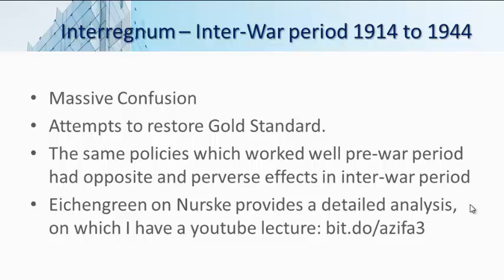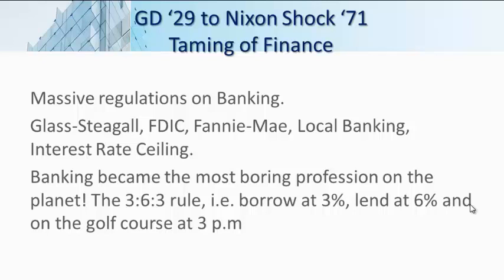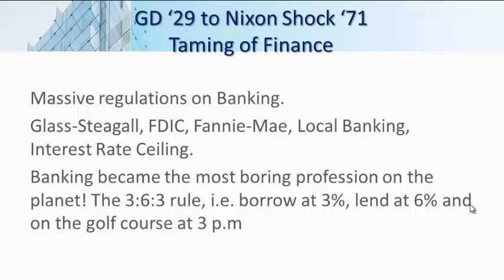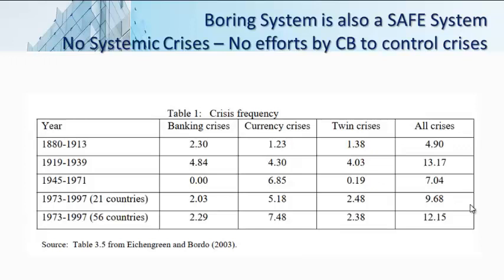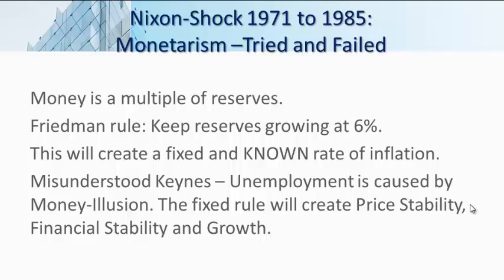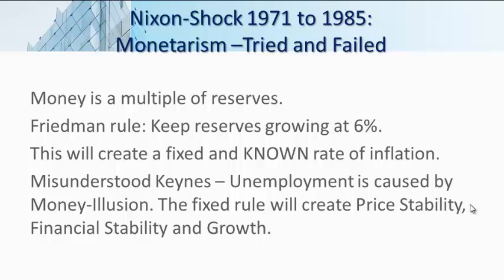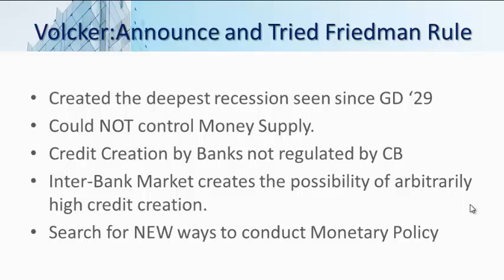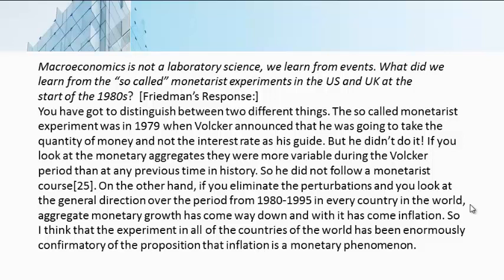Central Bank History (3/5) Inter-War Period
The gold standard broke down after WW1. The inter-war period was full of confusion, massive efforts to restore pre-war gold standard failed, leading to Bretton Woods Agreement in 1944. Central Banking shifted focus from stable exchange rates to domestic economy. See: bit.do/azhcb for full lecture